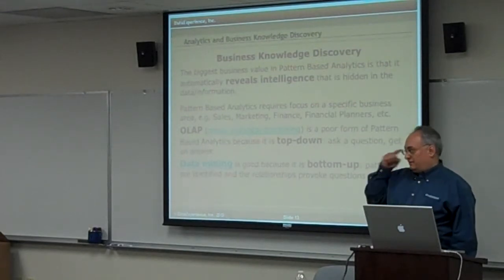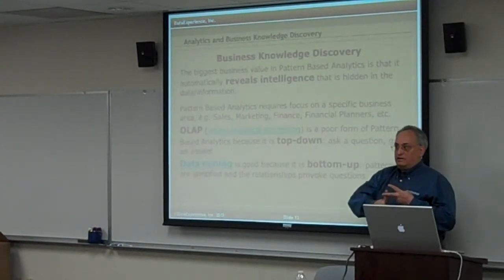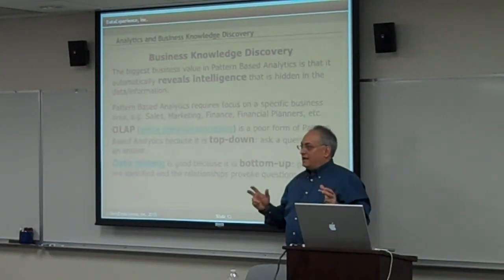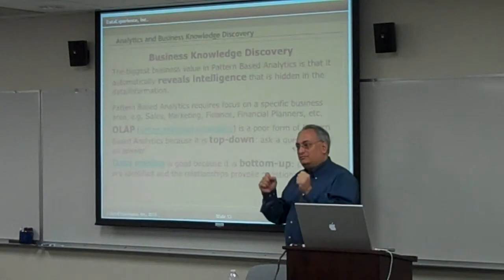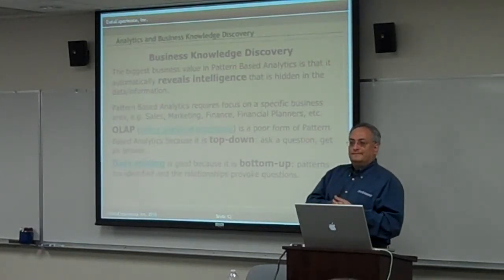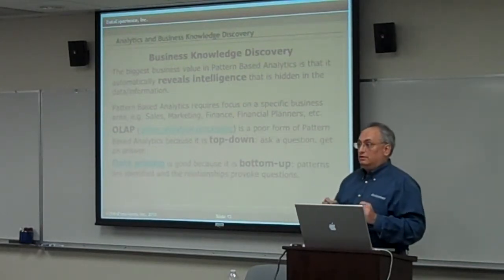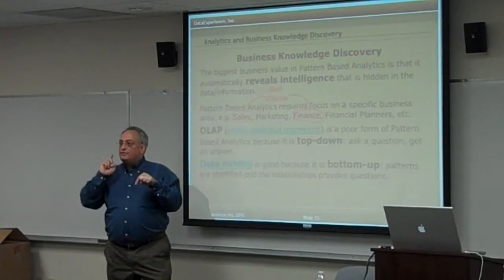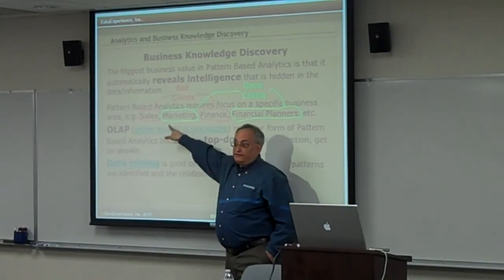Business Intelligence Part 4 - Ray Rubenstein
Ray has a formal Computer Sciences background with a Bachelor's degree from Illinois Institute of Technology, and 22 years of related work experience. Ray has specialized in Data Warehousing, Business Intelligence, and Enterprise Data Architecture for large companies and as a consultant. He has experience with almost all database software and has become technology neutral. He believes that a useful BI infrastructure is less dependent on a particular technology and more dependent on the design and intentions of the organization. He is an expert in SQL and performance tuning for Data Warehousing queries in Oracle, SQL Server and Teradata. Ray is an expert in running visioning, brainstorming & architecture sessions. He has wonderful war stories about doing projects for marketing departments of banks, credit card companies, airlines, biotech, telecoms, insurance companies, blood banks, and retail conglomerates.